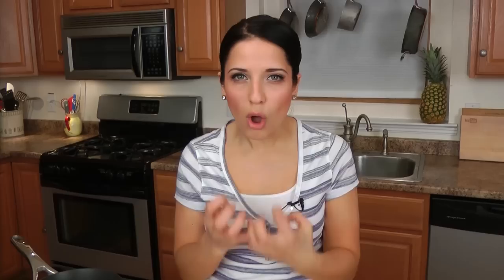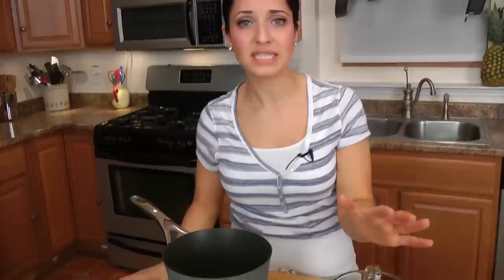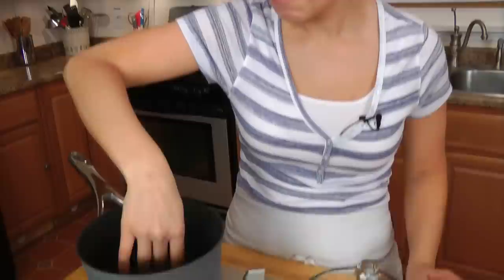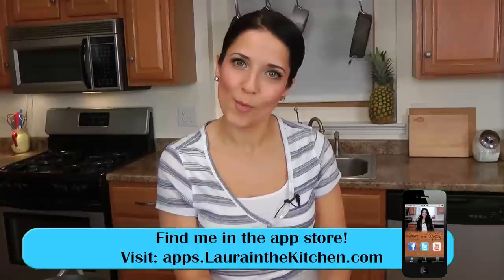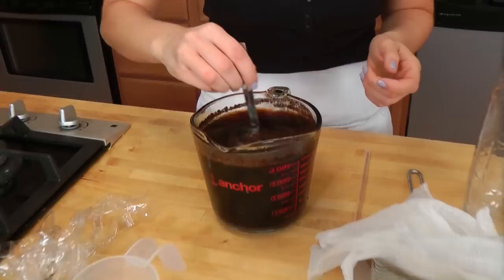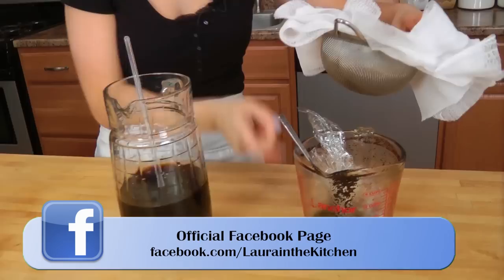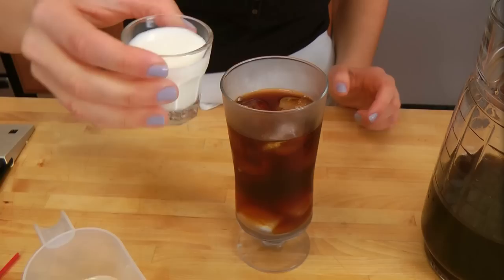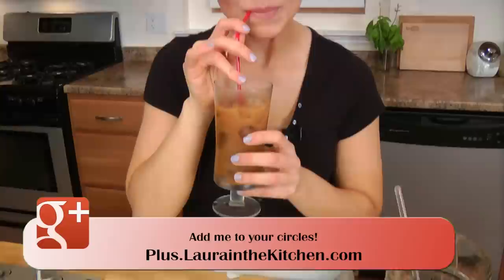Homemade Iced Coffee - Laura Vitale - Laura in the Kitchen Episode 361